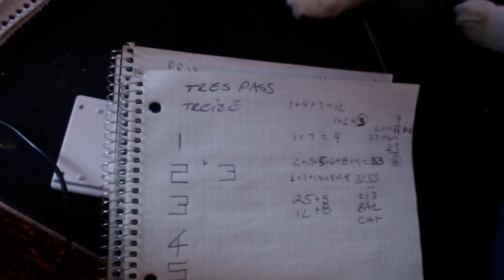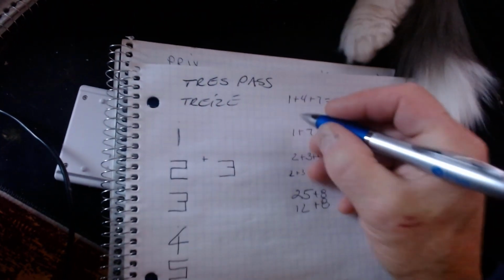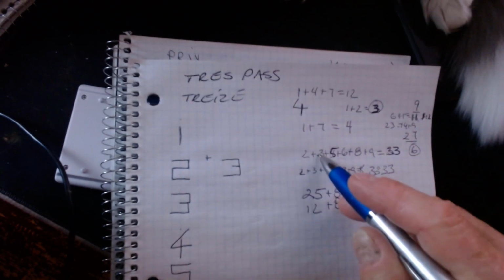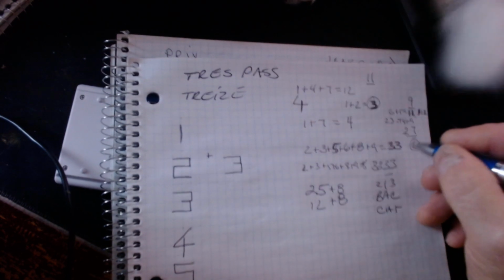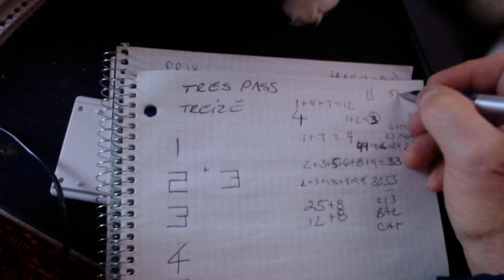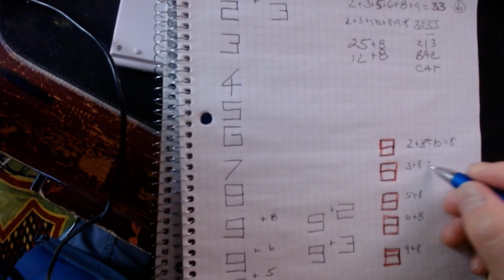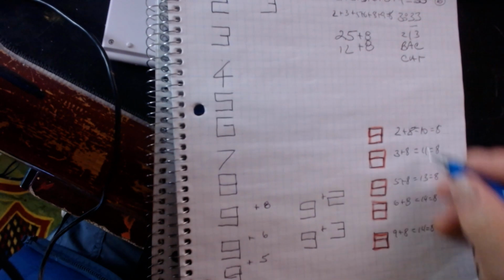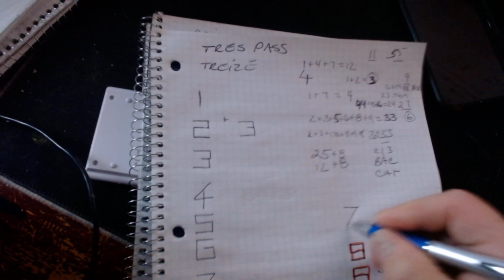ART SCIENCE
WHAT DOES THE ART SAY..

Down By the Well Where awaits JACK AND JILL near the Hill. No Pill in the Water... ABRA A BR A 22 H AM 22=44 ABRA 13 HAM 13 ABRA 4 HAM 4 Reduction of ABRA 22-18 ND 18 RD 22 Thi rd SEco nd, ( not sure if it has a Bearing). ISAAC 33 15AAC Reduction 15 JACOB 31 Reduction 13. Center C 24th Piano Reverse 29th the iT System SUN... Now APE has COme Back to Bust 22 From BlackJack 21 ACE TEN PAyout 1.5 Mars Quarters 3/2 Pig s 333 Relation to Creation 3"33..

64:46 97:79 31: 13
77:77

Note The ART with the Numbers are 1+4+7=12= 1+7=8=4, Reduce 12-8=4+8
2+3+5+6+8+9=33=8 Reduce 33-8 =25+8.. My Next VIdeo this write is Complete incomplete...
Also to Note
A , B, C ...B ,C, D
A B C D
A D
B C Say this in French A Be See A Sees (C) B A (B Comes C). B Sees D , ? D B (Comes A? ) C B A ?? thinking